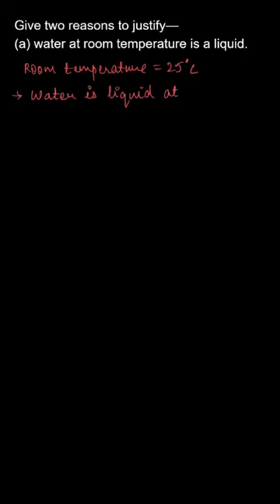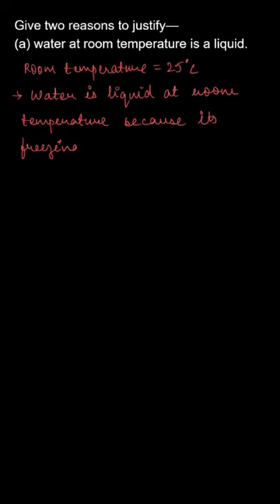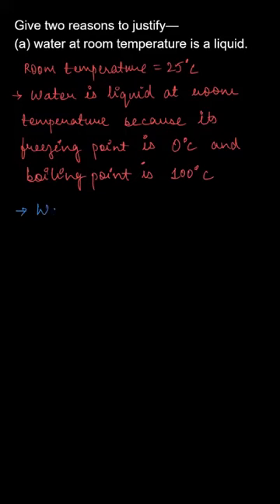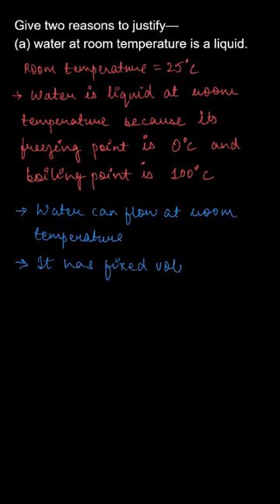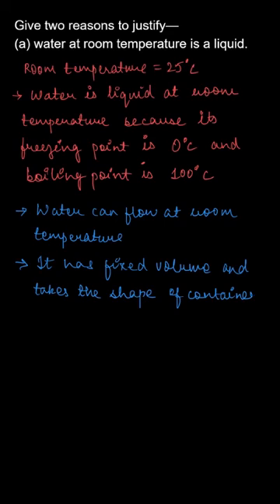water at room temperature is a liquid., NCERT Class 9, Science, Ex. 1.1, Q.6 Part (a)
Chapter 1 Matter in our Surrondings NCERT Class 9

Arrange the following substances in increasing order of forces of attraction between the particles— water, sugar, oxygen.